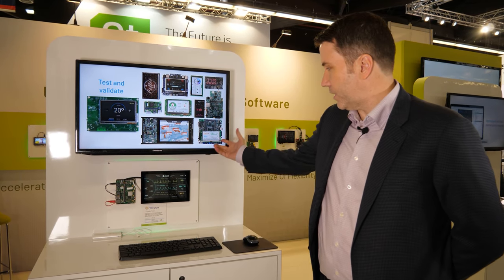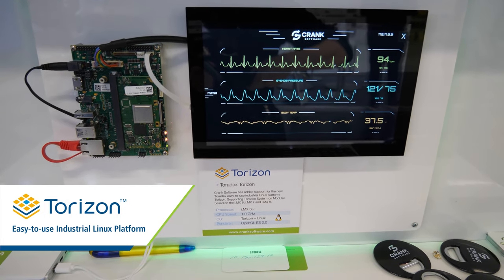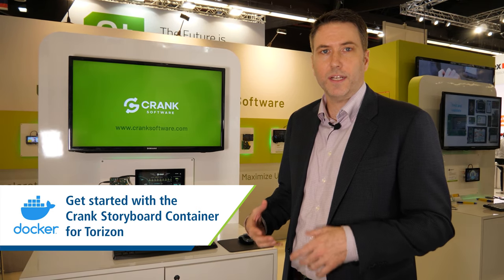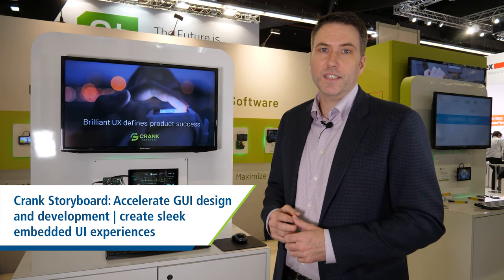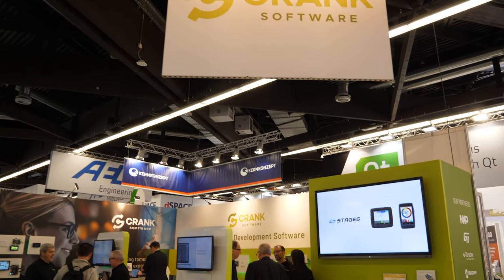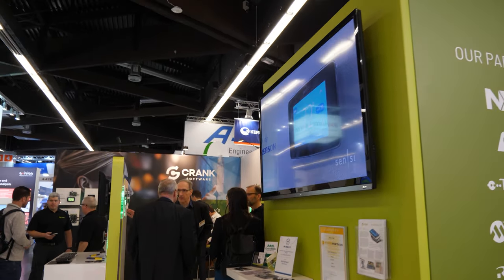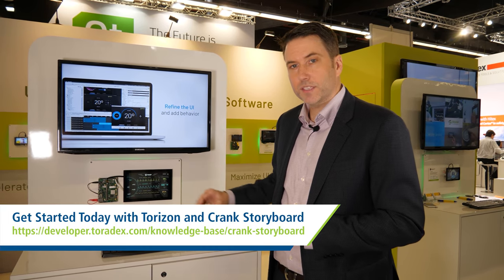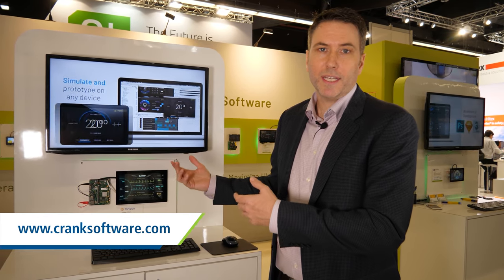Toradex partner feature: Crank Storyboard Suite and Torizon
Jason Clarke of Crank Software Inc., speaks of the tight integration of Crank's UI development tool, Storyboard, with Toradex's embedded Linux platform, Torizon, thereby enabling ease-of-use for customers. At the Crank booth at Embedded World 2020, Jason briefly highlights how customers can accelerate GUI design and development together with Crank Software and Toradex.